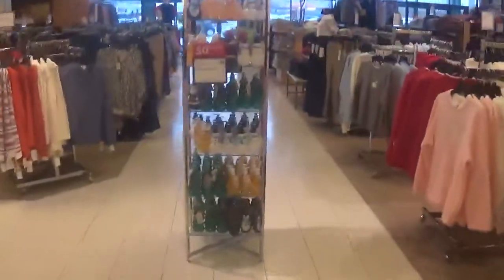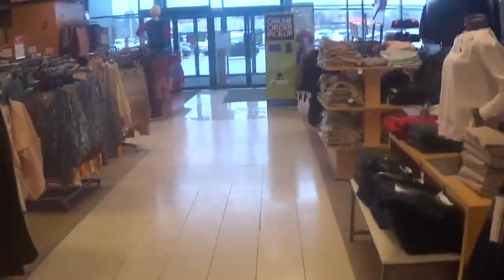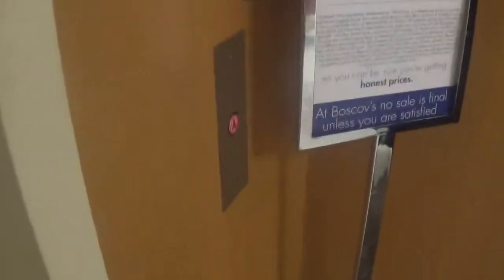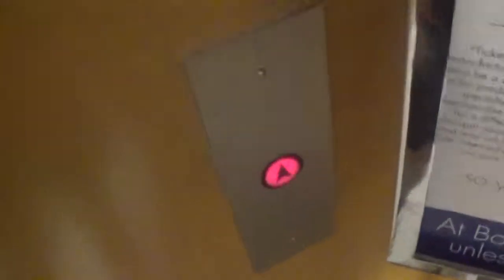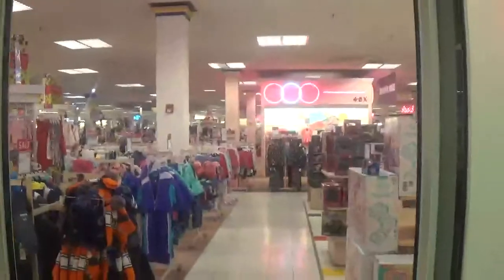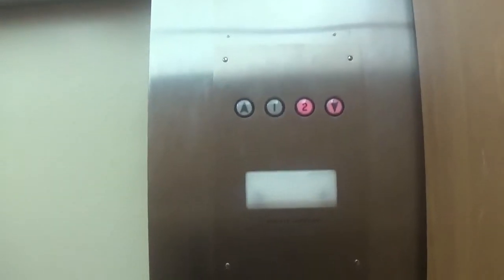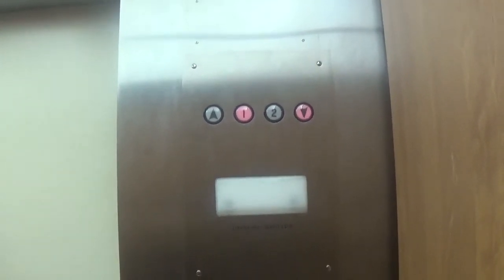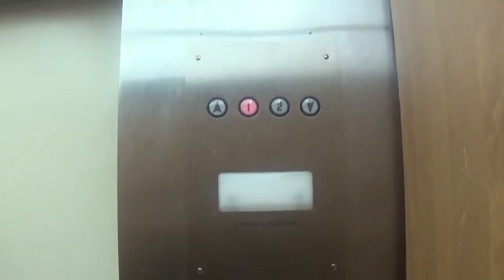EPIC MOTOR! Montgomery Hydraulic Elevator - Boscovs - Beaver Valley Mall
(12/16/18)

In a one-story mall in a sort of small town, like Center Township, you have a Montgomery in a Boscovs! You don't see too many Boscovs in your area, probably, but... This one is also related to the one at Ohio Valley Mall in St. Clairesville. This elevator though and it's motor is EPIC! Wait until you see the freight elevator in the near future! Enjoy!